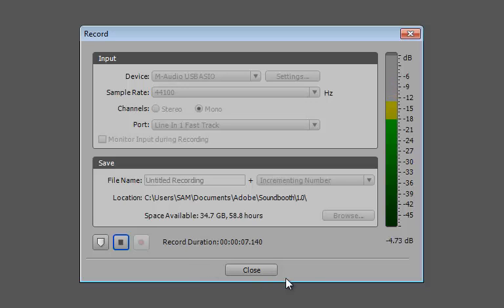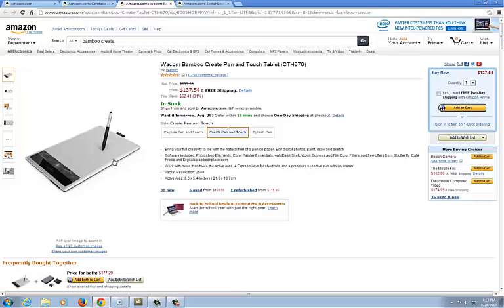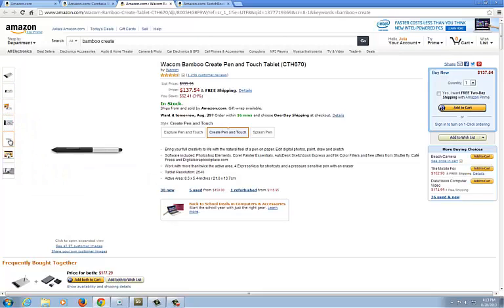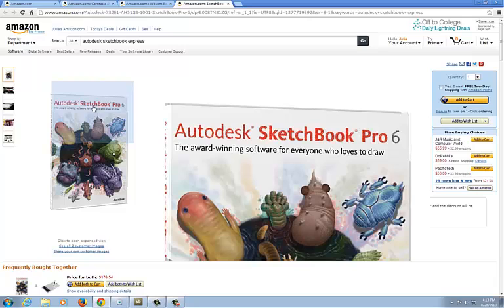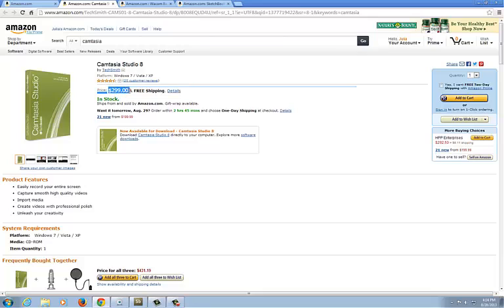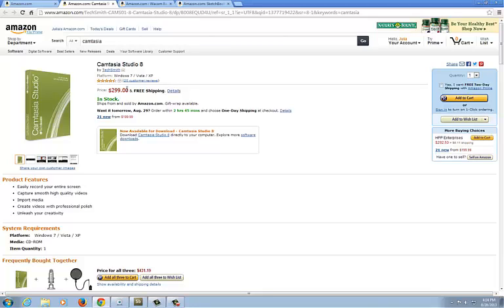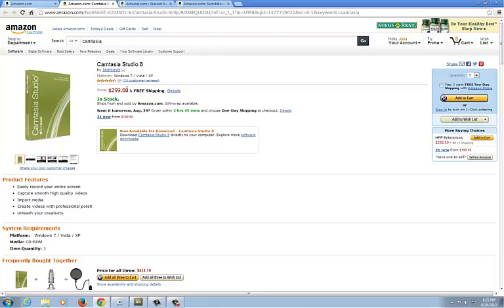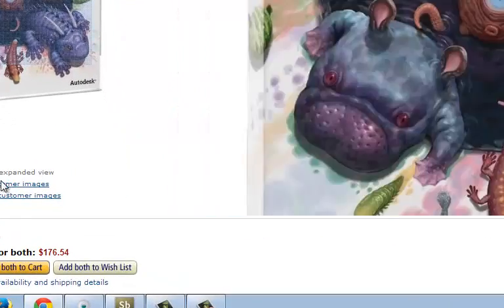Presentation equipment needed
This is the equipment needed to create movies like I do.